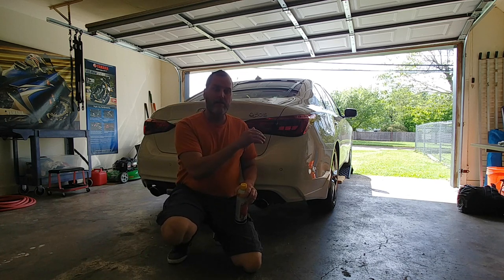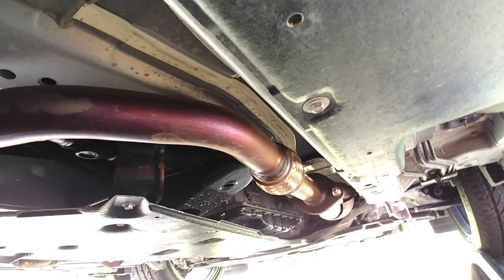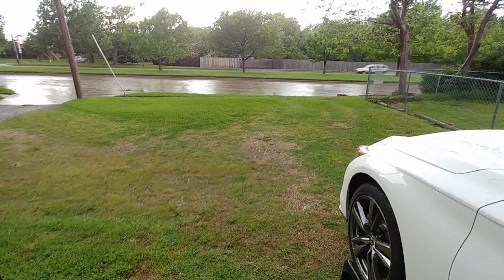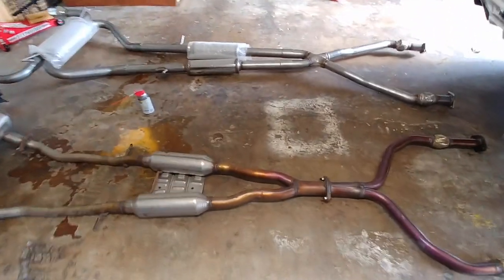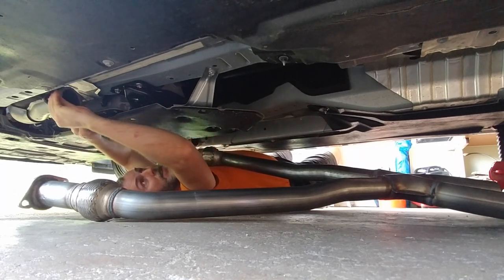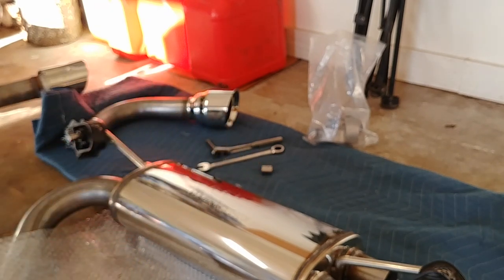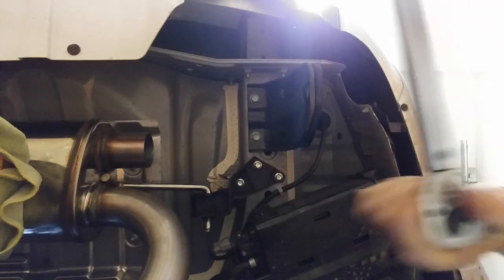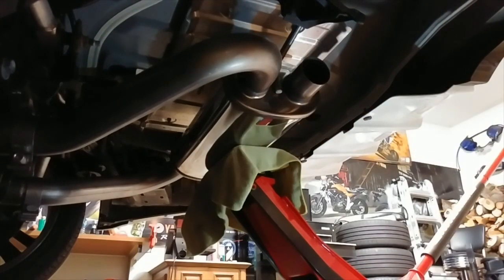Real world install video...no shop lift but tools and garage space - Magnaflow CBE/Infiniti Q50 3.0T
In this video, I install this "Catalytic Back Exhaust" system on my 2019 RWD Q50S Signature Edition and I discuss how it compares to the factory equiped Infiniti CBE. Part I went with: -Magnaflow 15310 /street series/cat-back exhaust/Infiniti Q50 3.0T